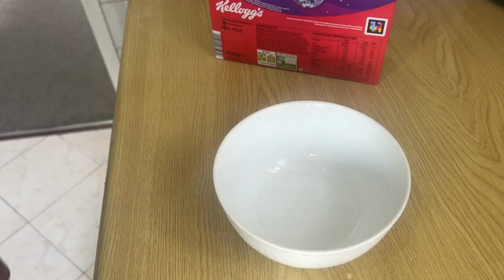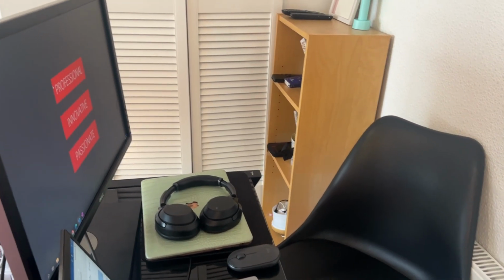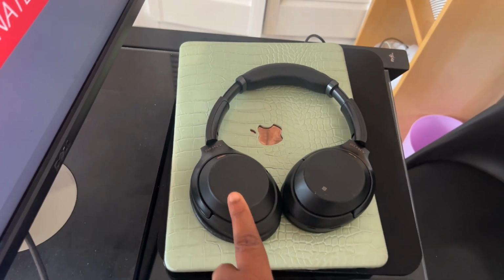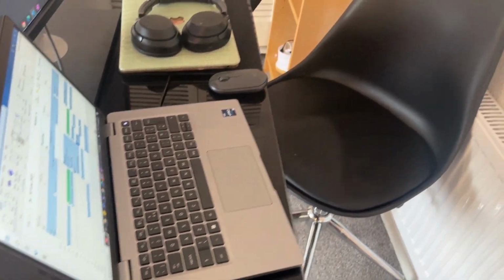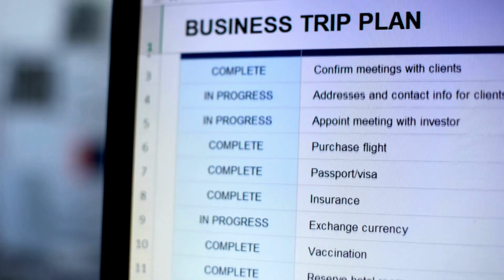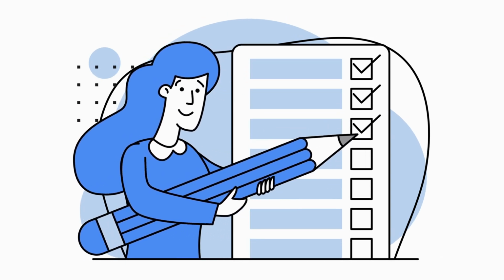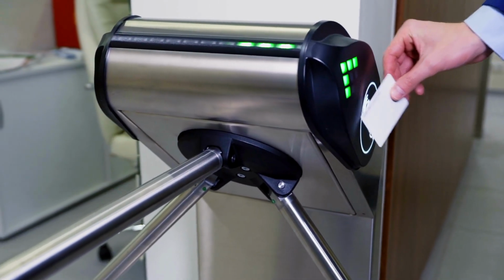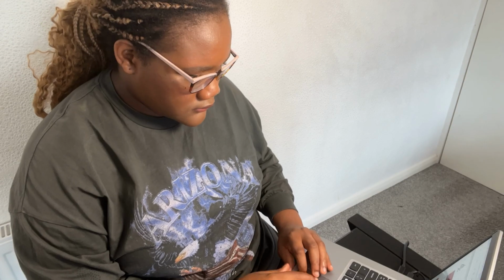Day in my life as a project manager | Working From Home | London Edition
A true and realistic day in my life as a 22-year-old project manager working in media and broadcasting in London. This is what a truly typical day looks like whilst working from home. Hope this gives you a good understanding of what being a successful project manager comprises. I hope you enjoy the video!

My Desk Tour
Best Wireless Mouse
Non Slip mouse pad
Macbook case
Best Headphones (Sony WH1000XM3)

project management, product management, PM, Day in my life, PM Working from Home,
remote working,